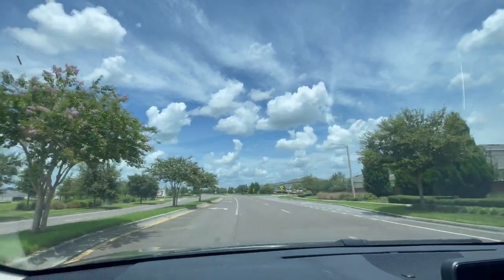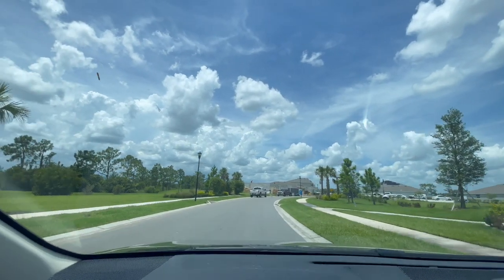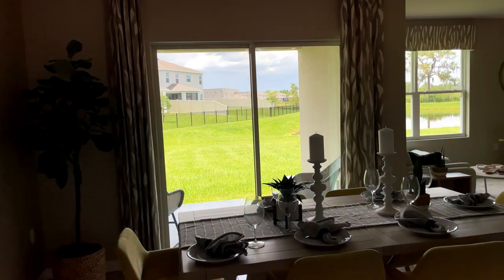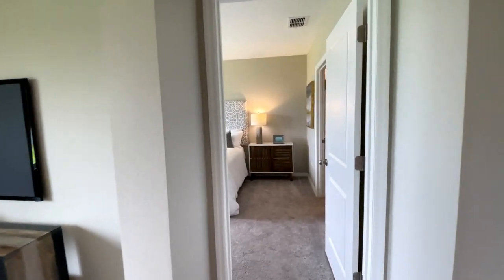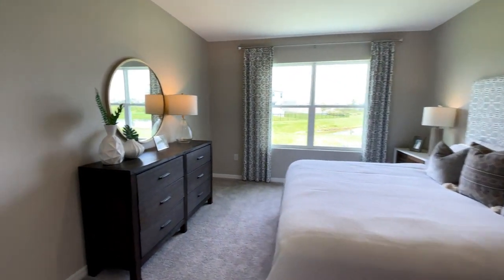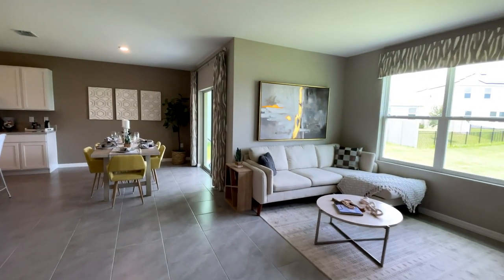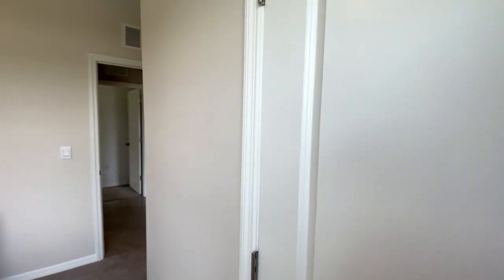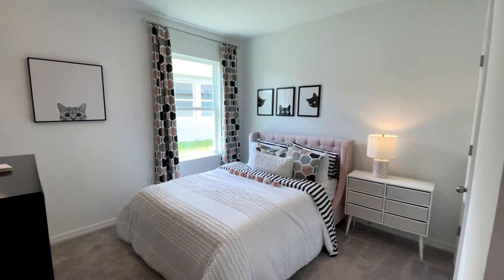Cali Floorplan | DR Horton | Wesley Chapel, Florida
Come tour the Cali Floorplan by DR Horton in Wesley Chapel. This floorplan is 4 bedrooms, 2 bathrooms, 2 car garage and 1,828 SF.